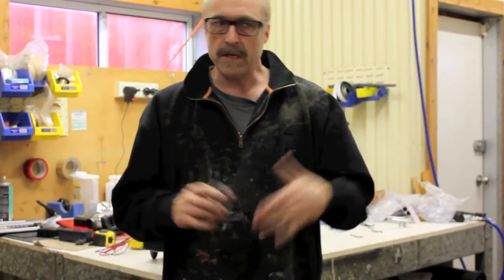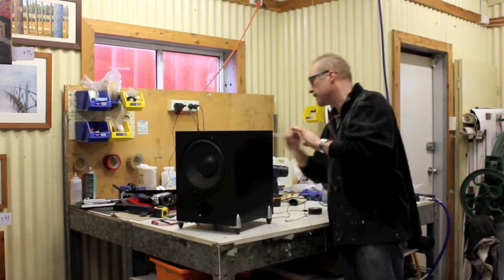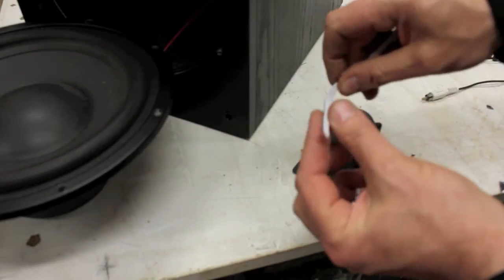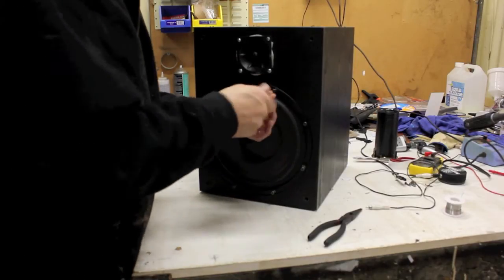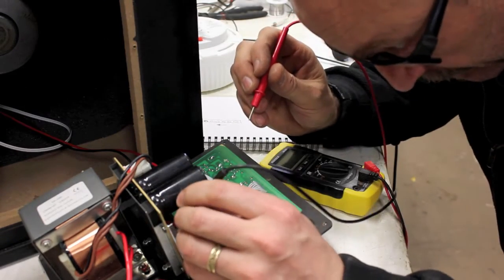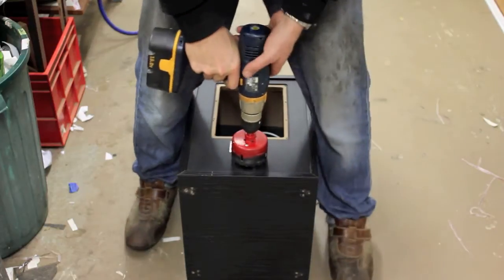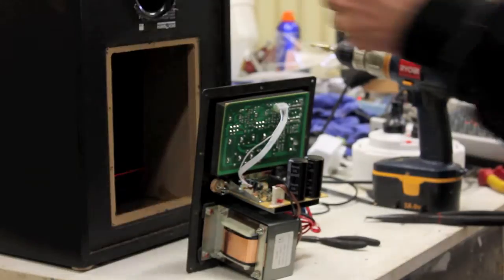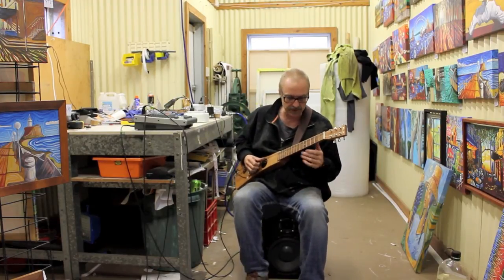Build your own DIY Acoustic Guitar and Stompbox Amplifier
Peter Sesselmann shows you how to make your own Acoustic Mega amp for acoustic guitar and stomp boxes. Most Acoustic  and electric guitar amps are useless for rhythm stomp boxes as they are not designed to reproduce BASS.
Here Peter shows how you can get "that Sound" without breaking the bank or your back!!

For all you who are wondering what tune I am playing...
there are Tabs on my website!!

is changing the way the world thinks about acoustic music, with handmade quality products musicians can now enhance their performance and get the most from their skills. With inventive acoustic guitar pickups and percussion foot stomp boxes as well as lots of free videos on DIY installations and builds, this is becoming a number one go to website for the serious acoustic and electric musician!